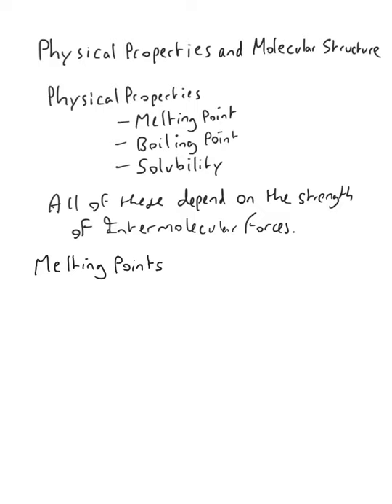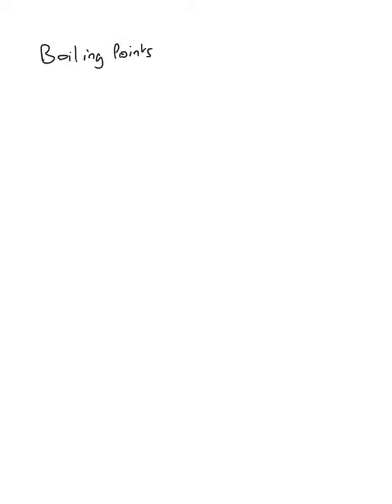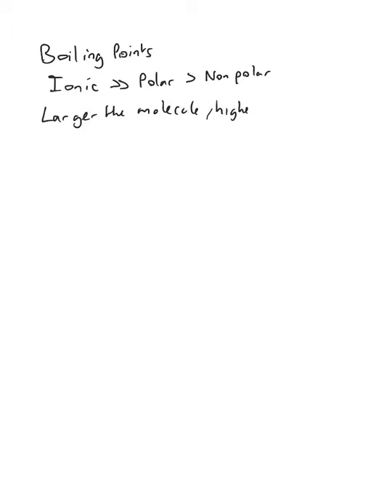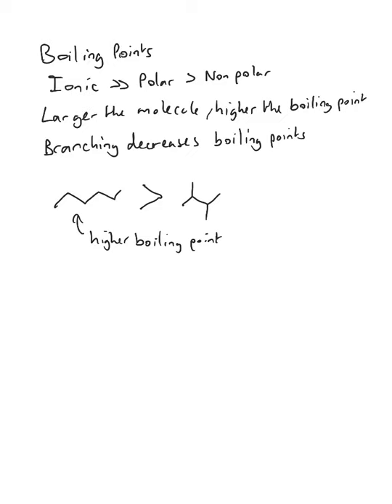Physical Properties in Organic Chemistry | Melting Point, Boiling Point & Solubility Explained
In this video, we explore three key physical properties—melting point, boiling point, and solubility—and show how they are governed by intermolecular forces. Understanding these trends is essential for predicting behavior of organic compounds in lab and exam settings.

Key Topics Covered:
Melting Point:
- Ionic is higher than polar which is higher than non-polar (stronger intermolecular forces = higher MP)
- Larger molecules → higher MP
- Symmetry/compactness raises MP (branched alkanes pack better than long chains)

Boiling Point:
- Ionic is higher than polar which is higher than non-polar, similar to MP trend
- Larger molecules → higher BP
- Branching lowers BP (contrast with melting point trend)
- Real-world example: Gasoline is branched for lower BP, producing fumes for combustion engines

Solubility:
- "Like dissolves like" principle
- Polar compounds dissolve in polar solvents (hydrophilic behavior)
- Non-polar compounds dissolve in non-polar solvents (hydrophobic behavior)
- Example: Water dissolves polar solutes but not long non-polar carbon chains such as oils

Great for:
- Students learning organic chemistry basics
- MCAT/DAT prep
- Understanding lab observations of solubility, MP, and BP